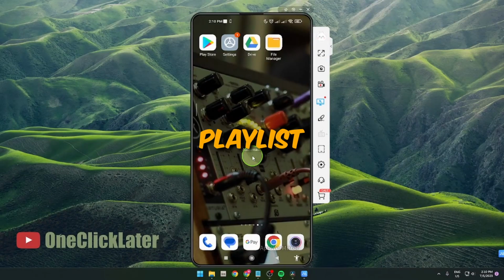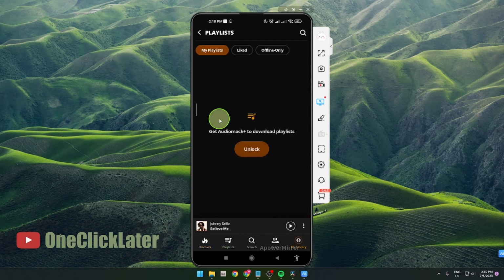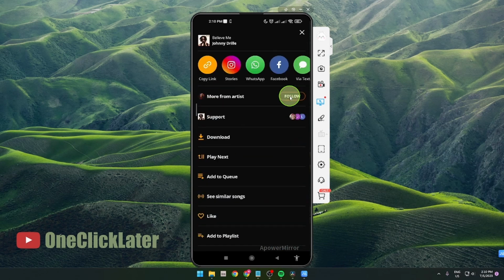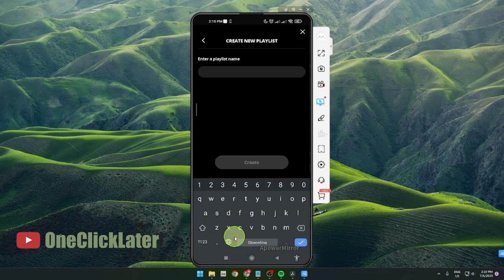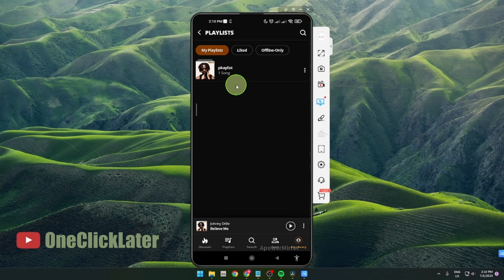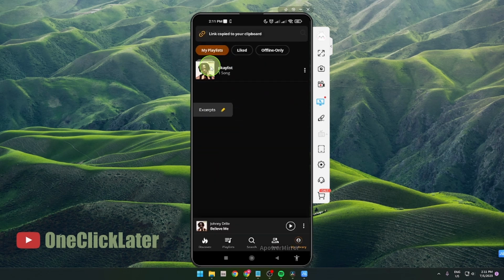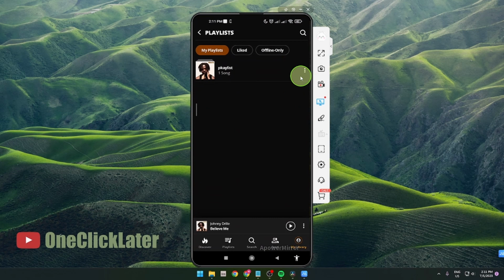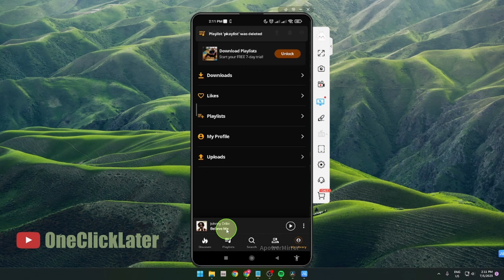How To Make a Playlist | Audiomack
Learn how to create your own playlist on the Audiomack mobile app.